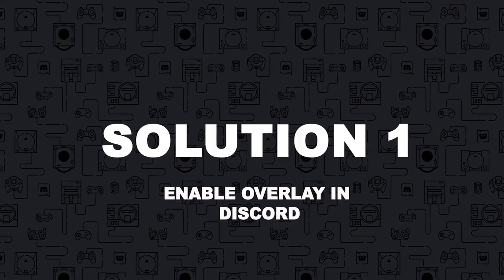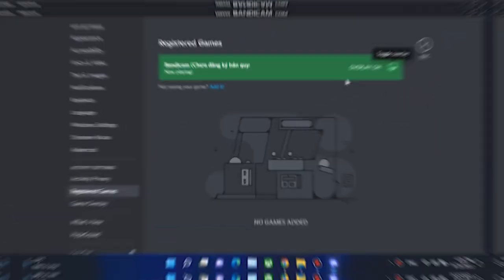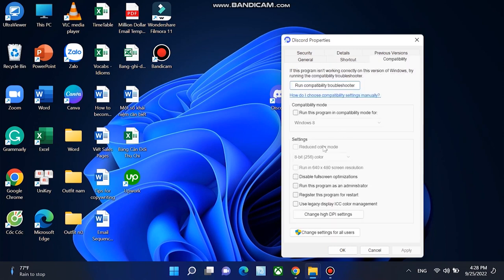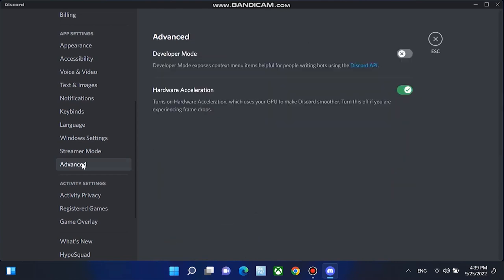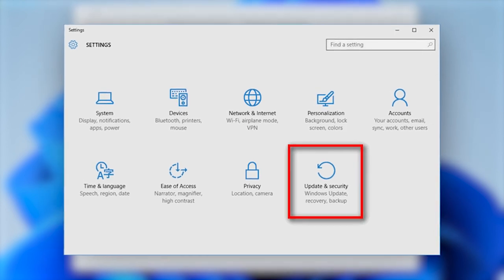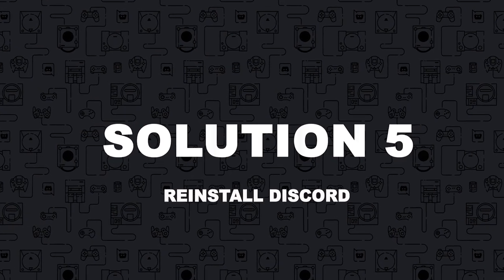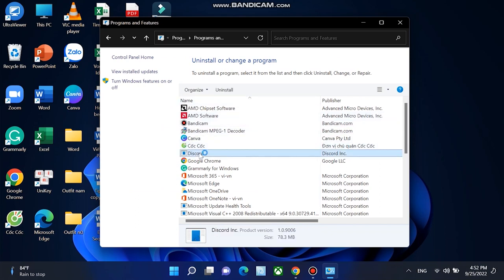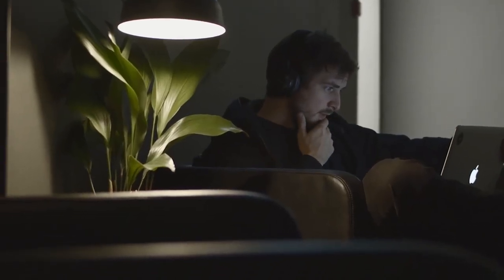How to Fix Discord Overlay Not Working (Tutorial)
Is your Discord Overlay not working? Don't worry, in this video I have 5 solutions for you on how to fix it so you can use it again for games like Fortnite, Rainbow Six Siege, csgo, Pubg and all the other games so make sure to watch the full video!

Chapters:
0:00 Intro
0:09 Solution 1
0:45 Solution 2
1:10 Solution 3
1:40 Solution 4
2:27 Solution 5